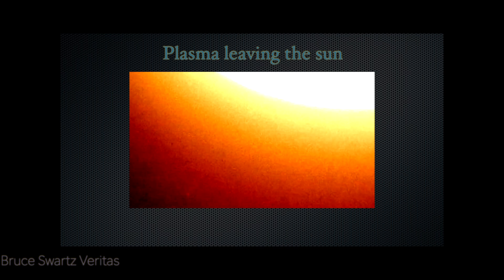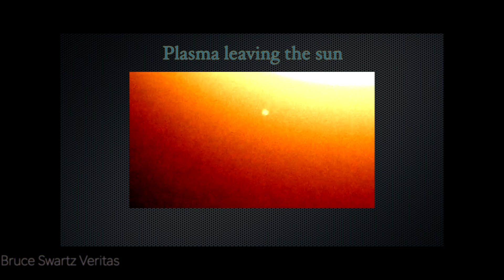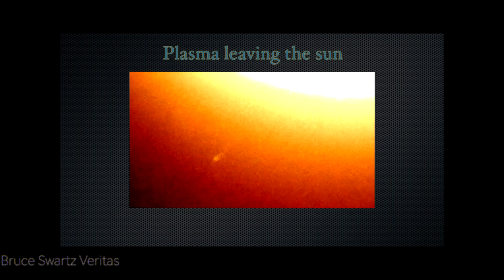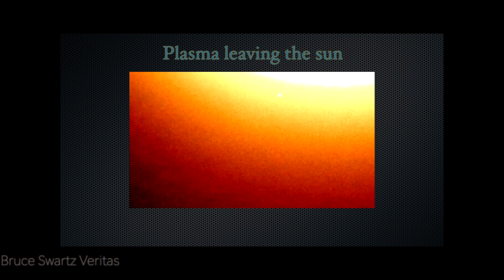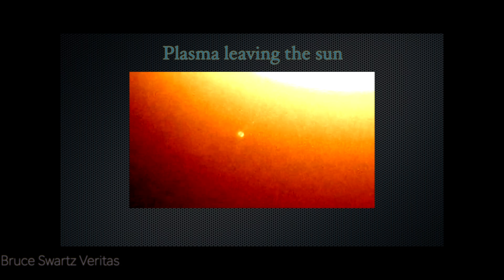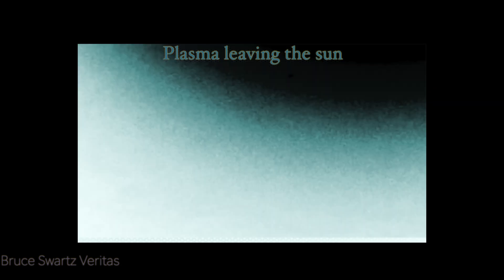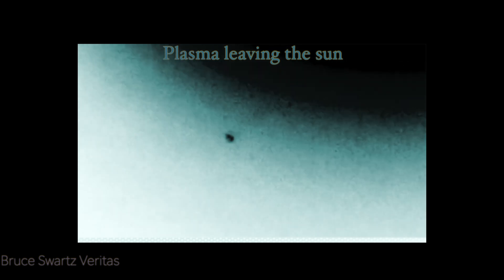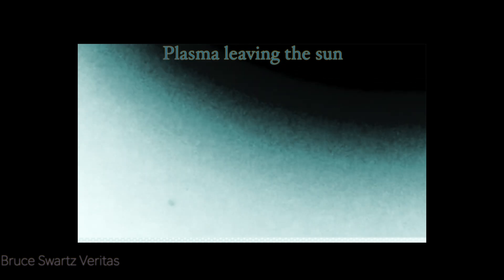Plasma is Affected by Gravity Live footage of the sun Once & for All is this NIBIRU oy a Planetoid?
This channel is being targeted with scams and is being hacked. My view counter is rolling backwards and please come back as often as you can.

the Sun live footage. filmed February 15th 2022 and Plasma physics...how can we understand plasma without researching about it. Plasma is affected by gravity...the sun is bright because the ionized plasma is having a chemical reaction the gasses in space. Most of what is in our Universe is Plasma.
the 4 states of matter.

Well known French Ufologist and Paranormal & Entity researcher in France, Christian Macé...

Bruce Swartz
Valleyfield, Quebec
J6S 4V6